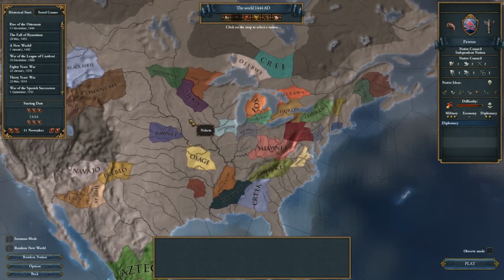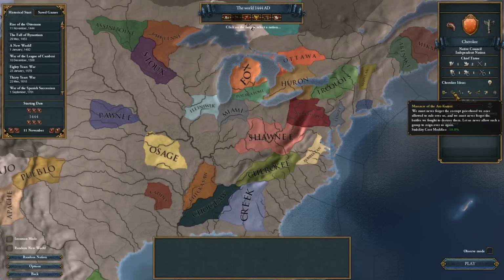Europa Universalis IV - Conquest of Paradise Review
Europa Universalis IV - Conquest of Paradise Review by PET

I made this video in order to help you decide if this is an expansion you want to purchase. This is the changelog for the 1.4 Patch: